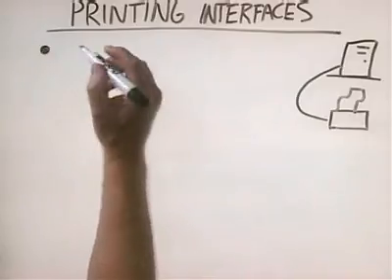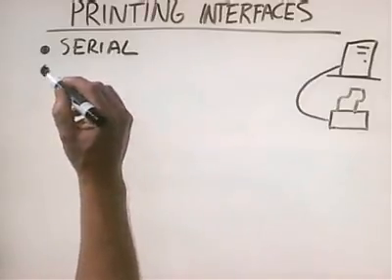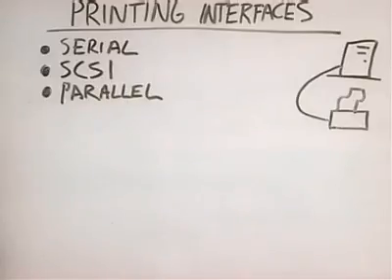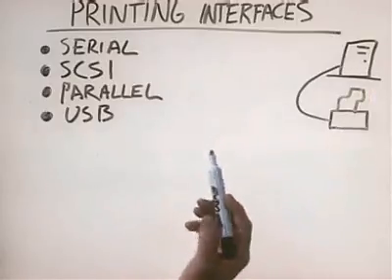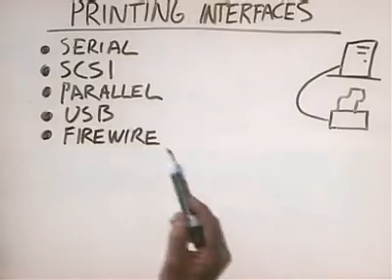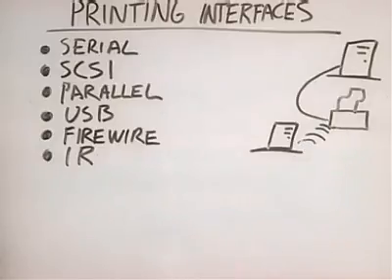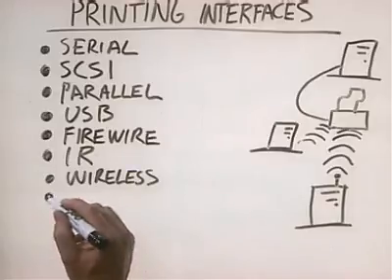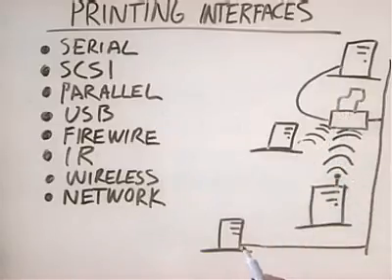7.1.4 Printer Interfaces.wmv